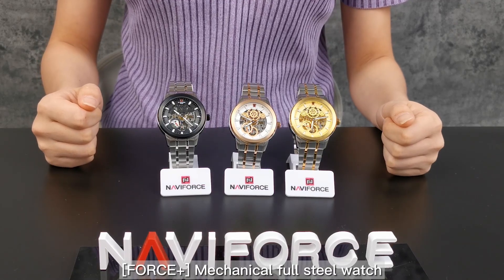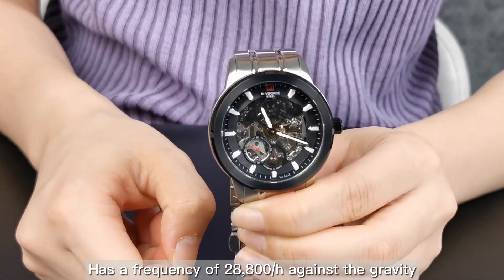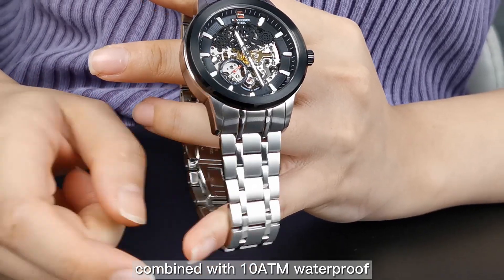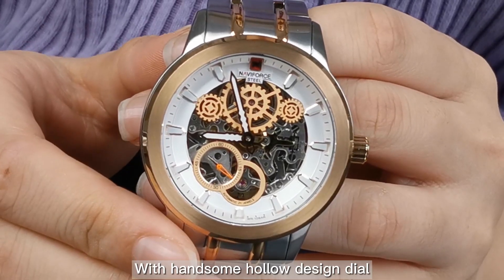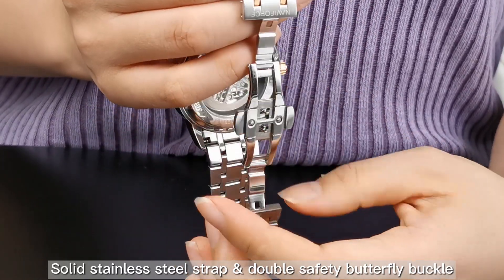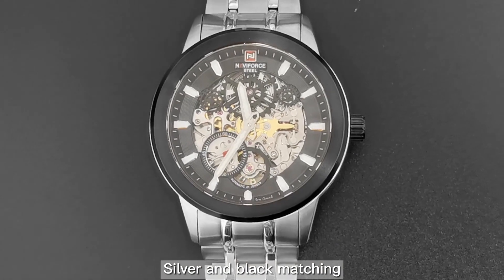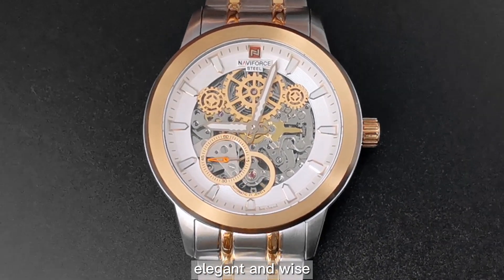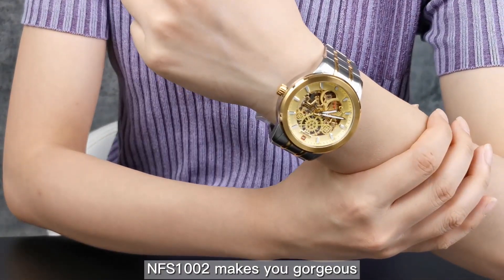NAVIFORCE new design automatic mechanical full steel watch 10ATM waterproof fashion men watch review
Tell us which model you want to see the review in the next video.🤩

This Model No. is: NFS1002
Links to buy it in our official store 👇
AliExpress official

Product Details:
Model No.: NFS1002
Movement:
Band Material Type:
· 304 Stainless Steel band
· 304 Stainless Steel & Mineral Glass
· Automatic Mechanical Movement

Dial Diameter: 43mm                    Case Thickness: 14 mm
Band Length: 245mm                    Band Width: 22mm
Product Weight: 170g                      Feature: 100M Water Resistant